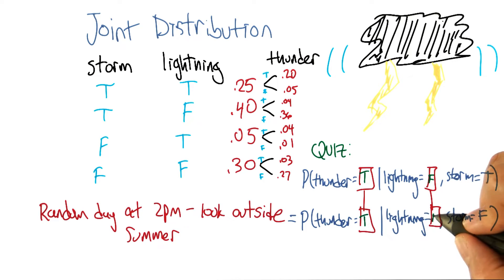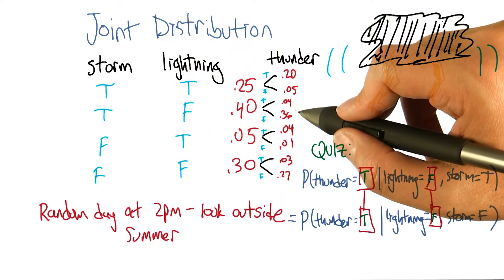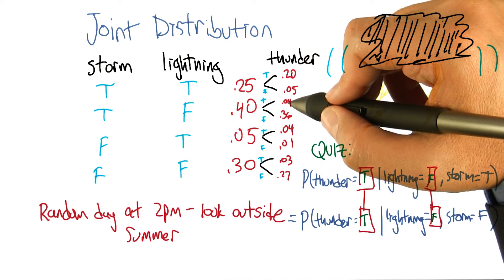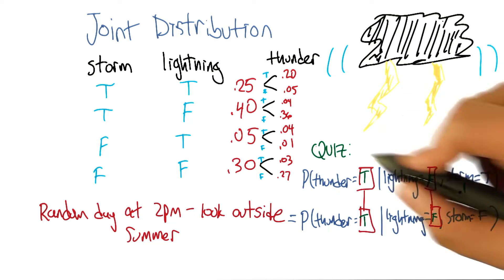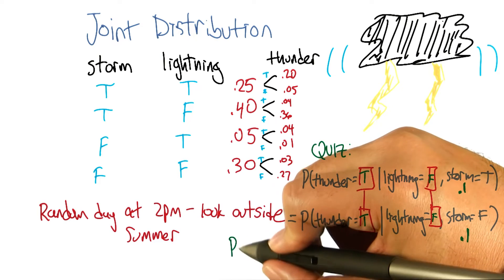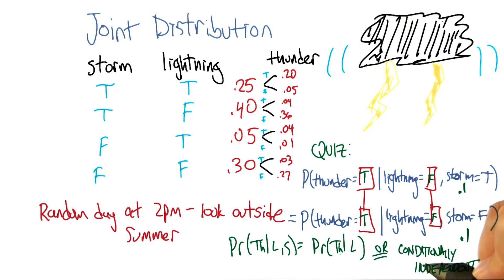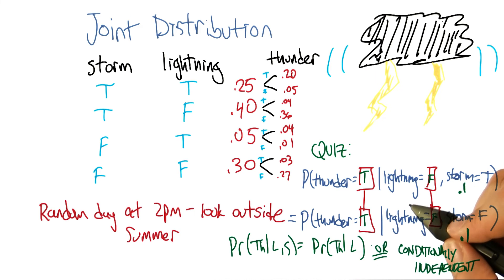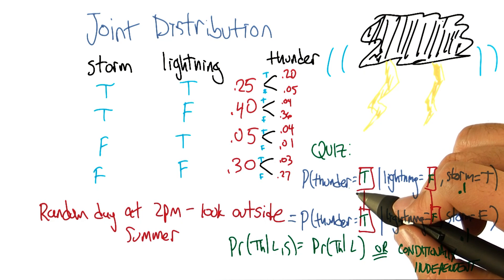Conditional Quiz Quiz Solution - Georgia Tech - Machine Learning